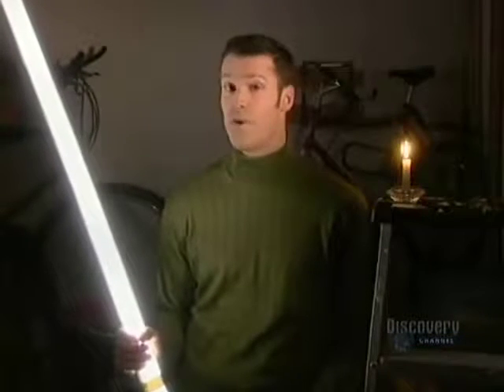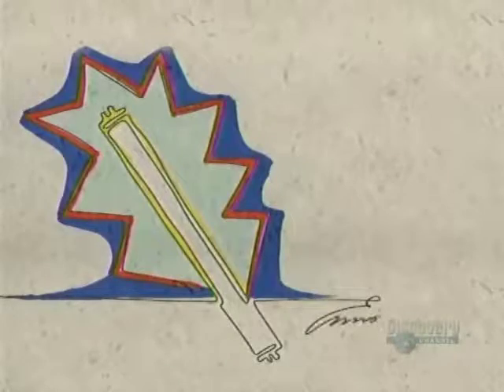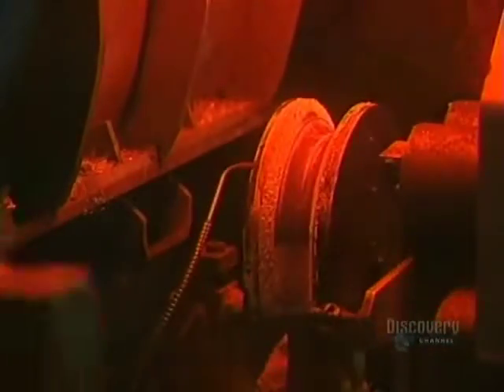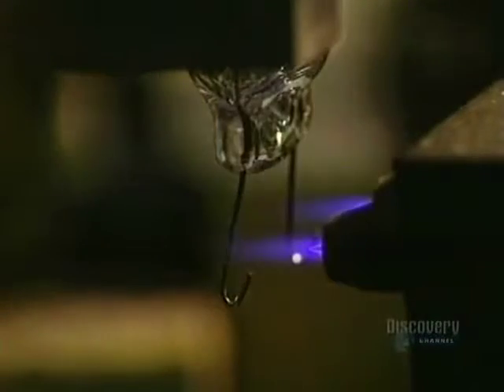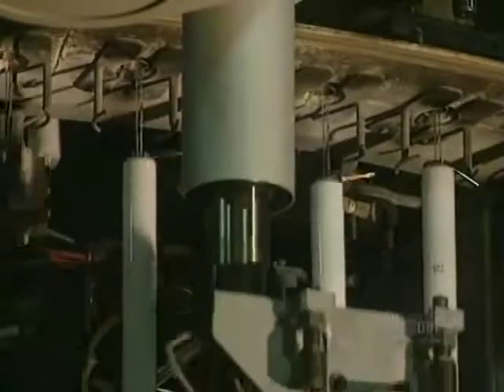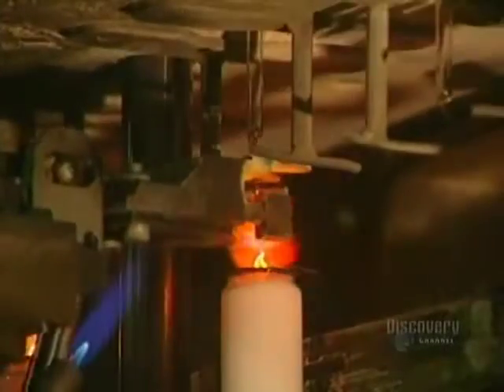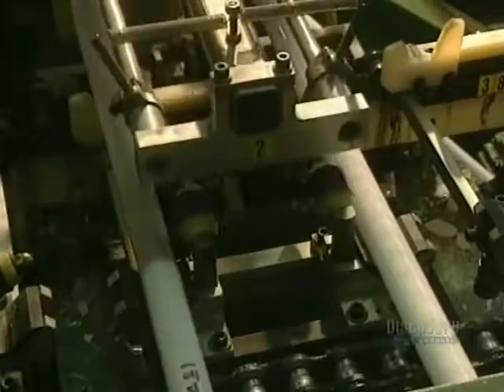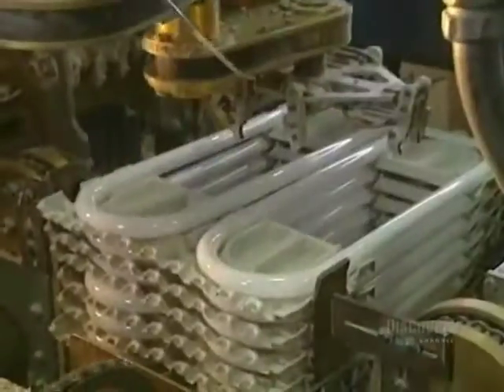How It's Made - Fluorescent Tubes